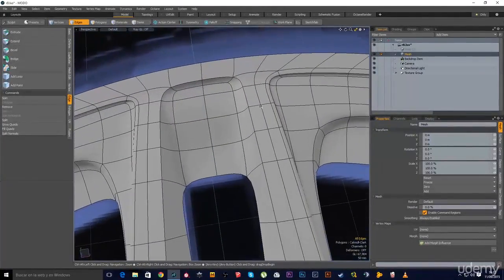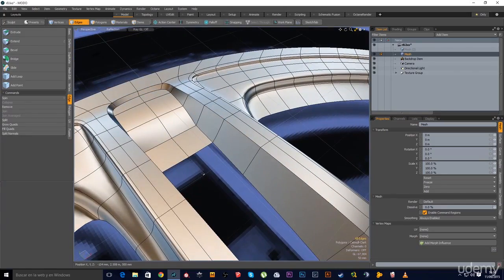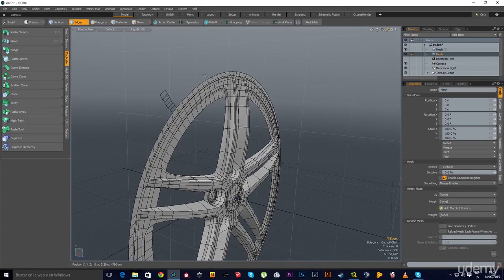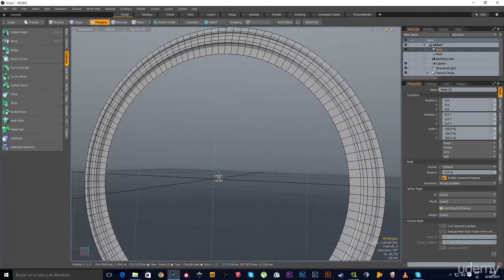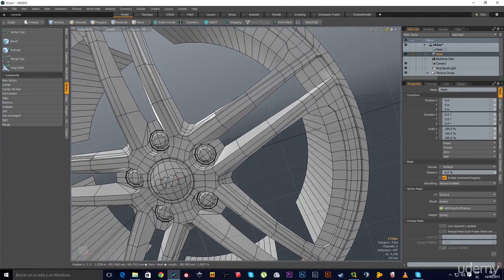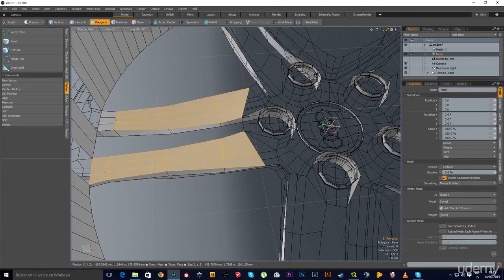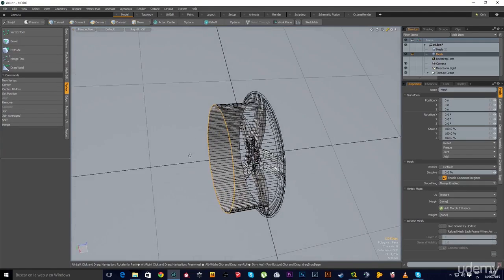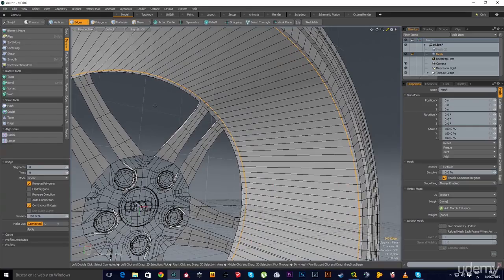005 Expanding the structure